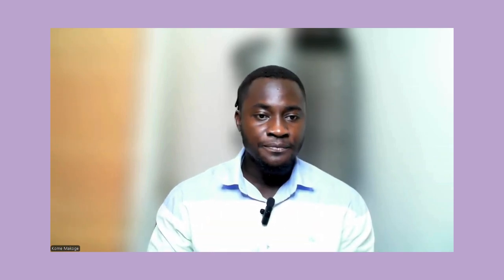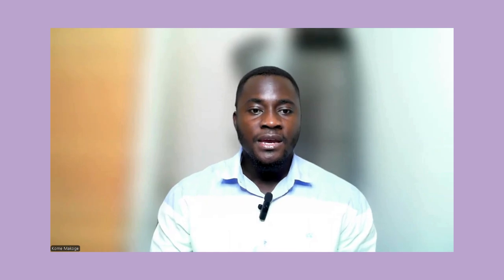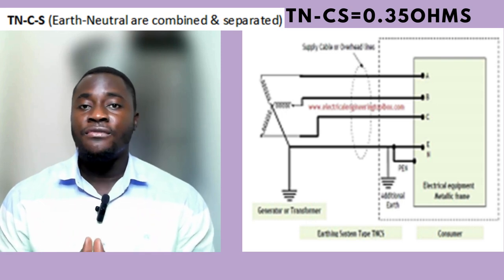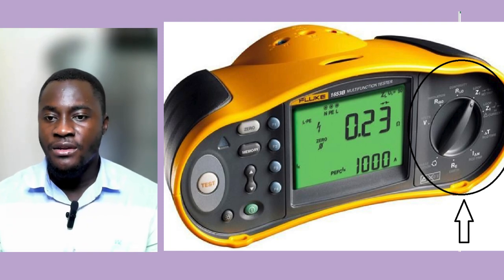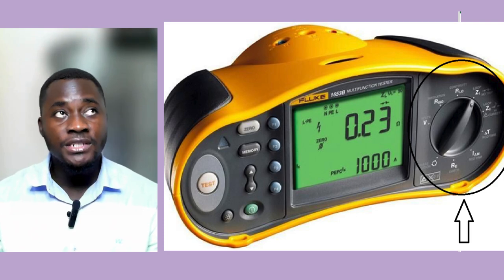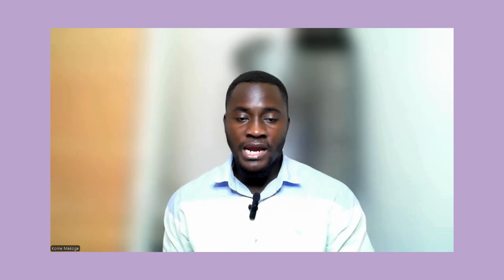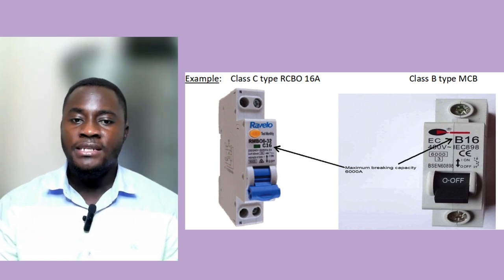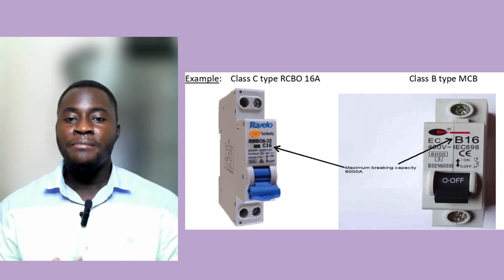How to carry out live test on distribution board DB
1. Voltage test
2. Earth fault loop impedance
3. Prospective earth fault current
4. Trip time